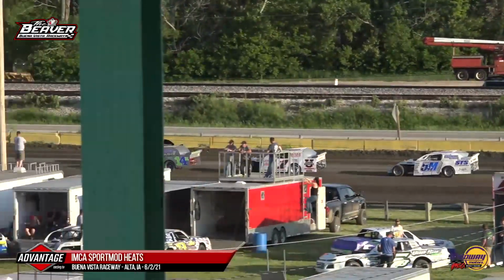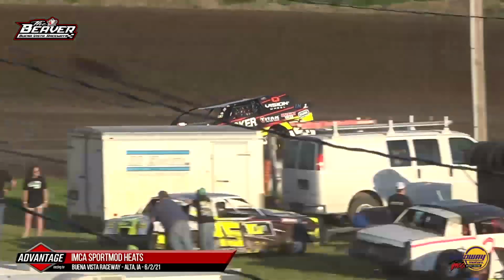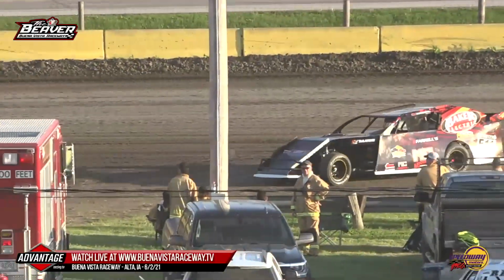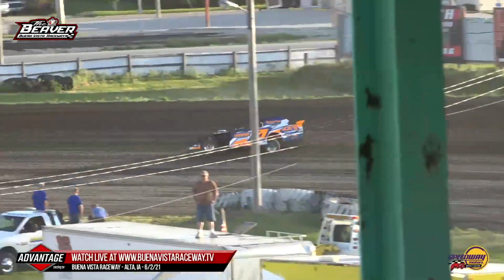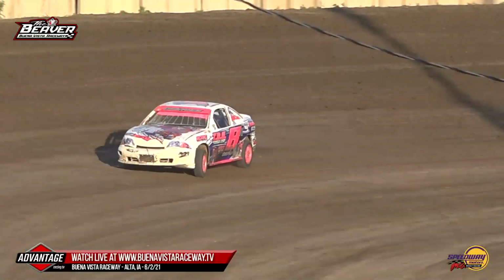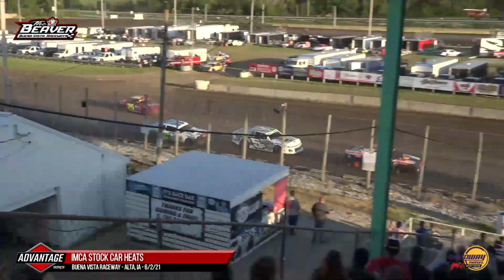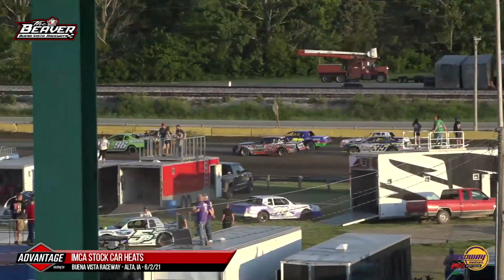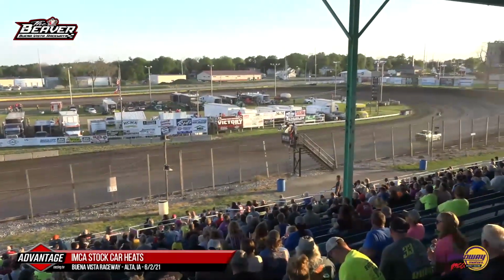Sportmod, Compact, & Stock Car Heats | Buena Vista Raceway | 6-2-2021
IMCA Racing gets kicked off at the Buena Vista Raceway of Alta, IA. and we get the night started off with the Northern Sportmods, Sport Compacts, and Stock Cars in heat race action.